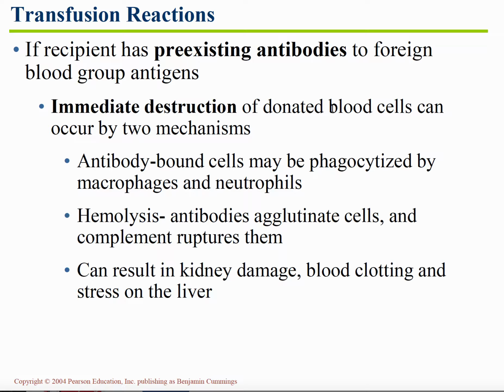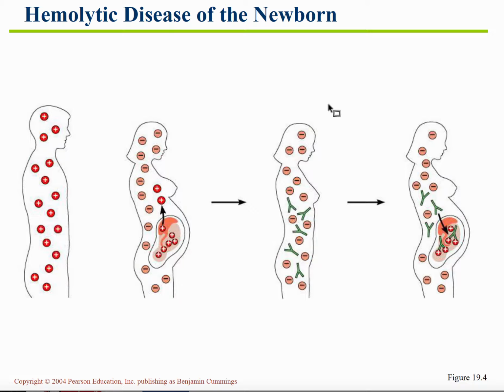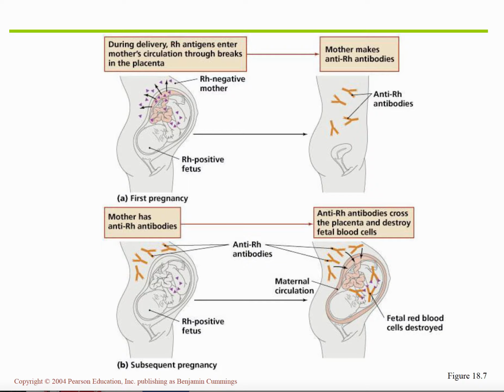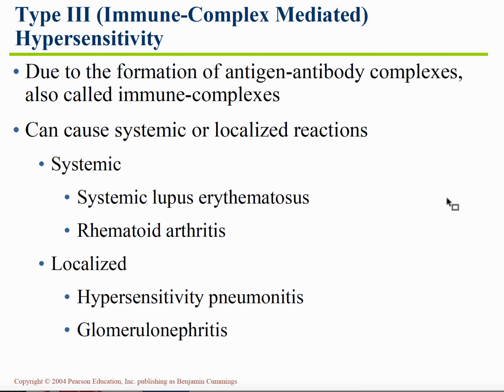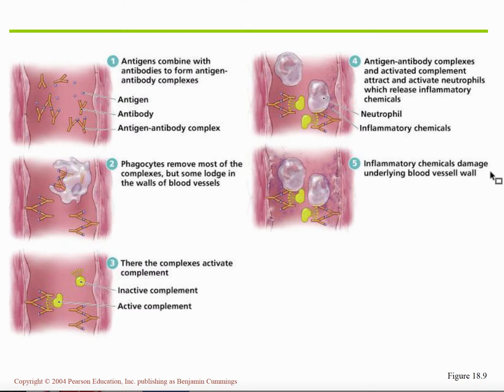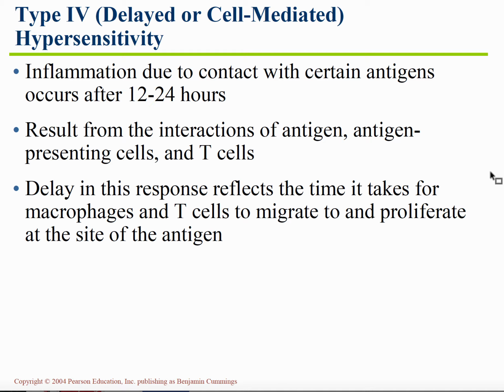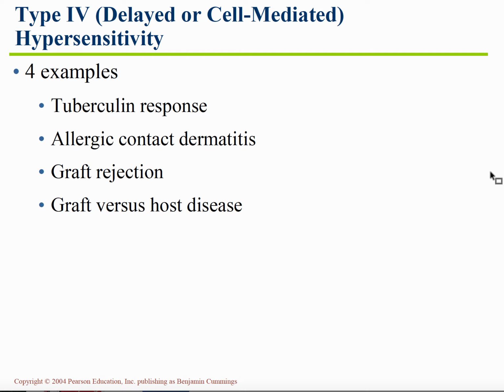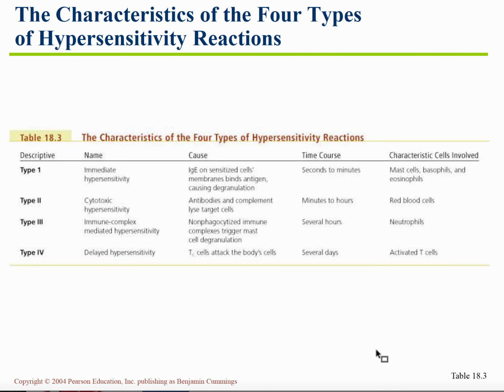Applied Immunology - Microbiology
Microbiology, immunology